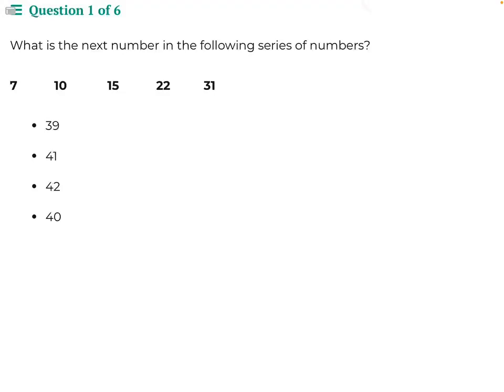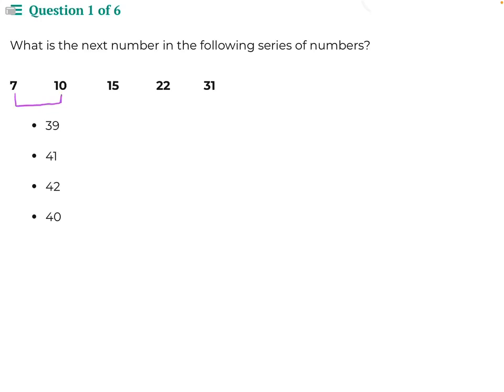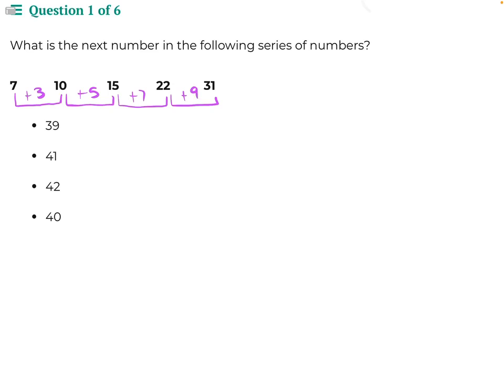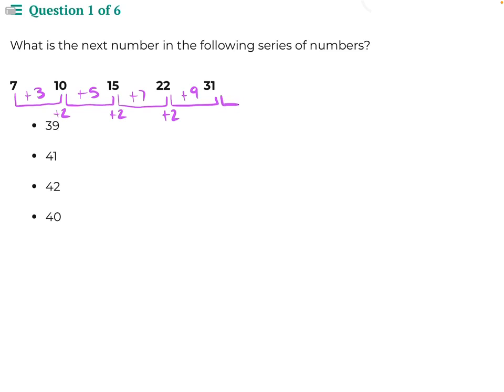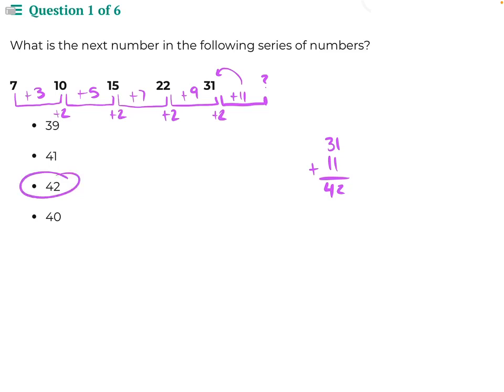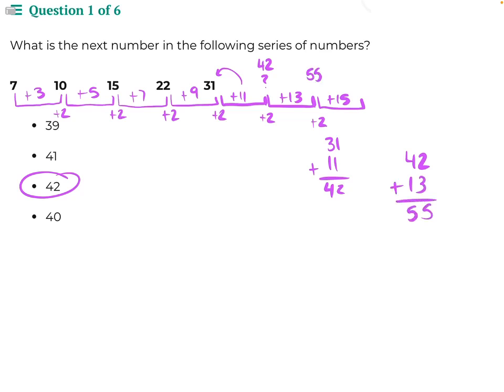Electrical IBEW Aptitude Test Sample Question 1